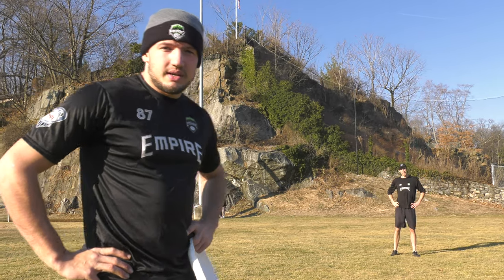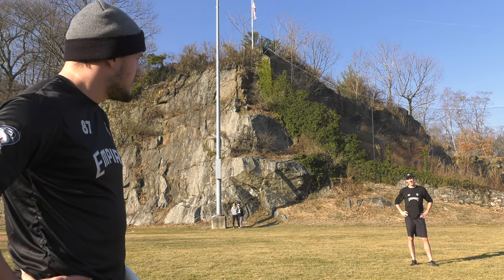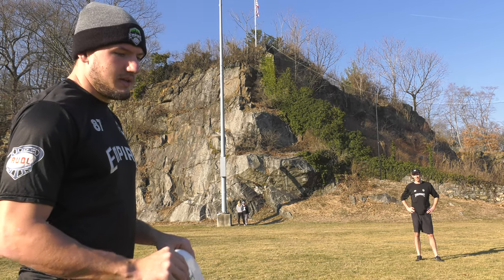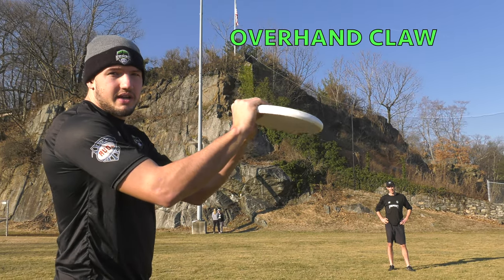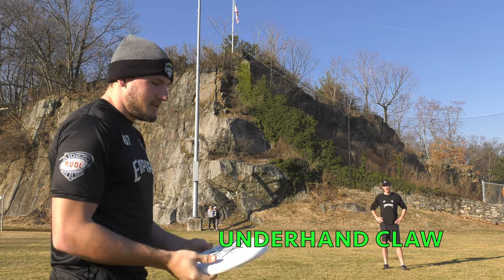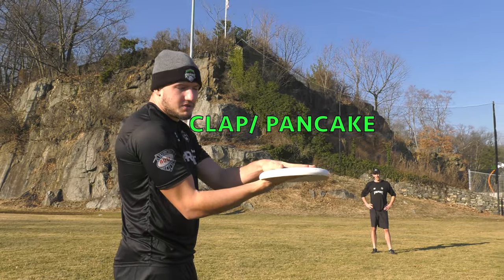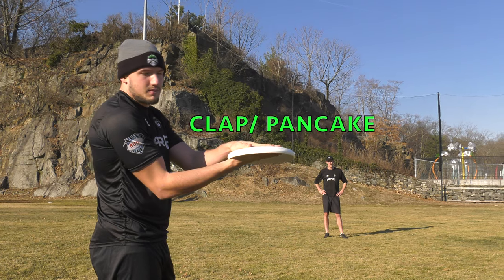How To Catch A Disc!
Jeff Babbitt and Ben Jagt from The New York Empire teach the different catches in Ultimate along with their exercise on how to get great hands!